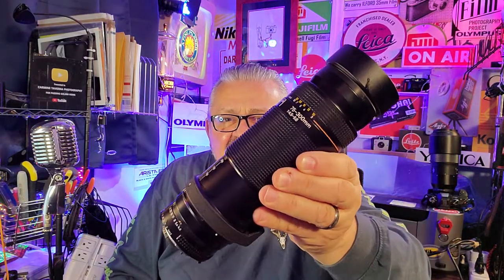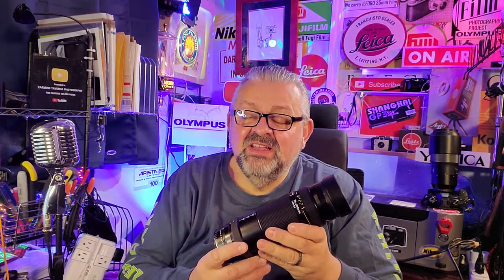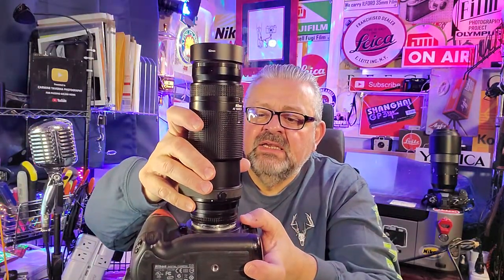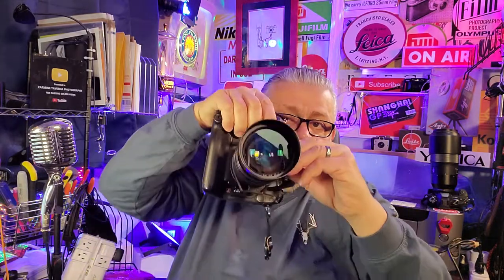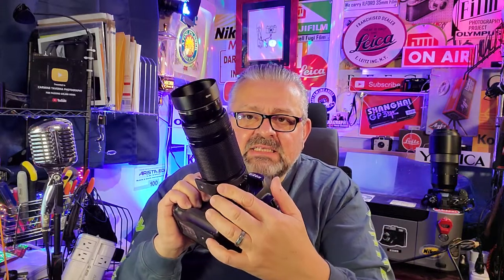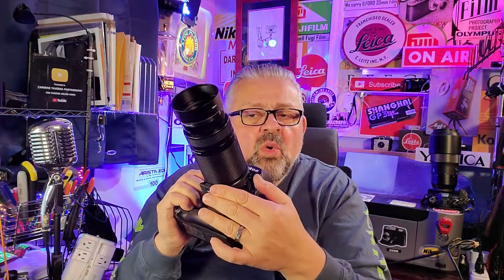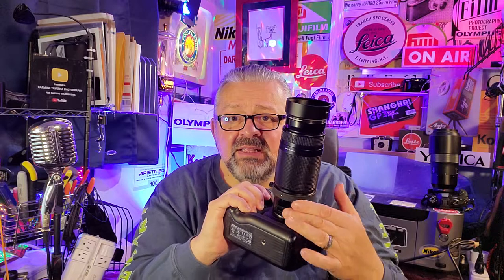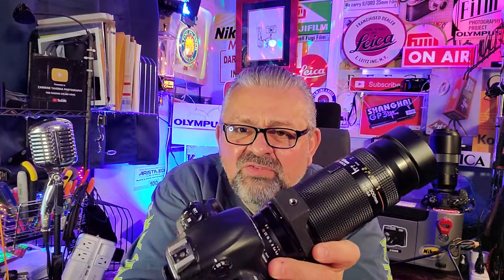Nikon 75-300mm f4.5-5.6 AF Lens Review The $99 ALL METAL Lens you Must Have Photography Class 191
The Nikkor / Nikon 75 - 300mm f4.5-5.6 AF Lens Review The $99 ALL METAL F mount Lens you Must Have.
Let's take a look at the best Nikkor F mount AUTU FOCUS LENS selling right now in Mint condition for around $99 usd.
  Look at the Photographs taken with this lens mounted on the Nikon D3 camera, at the end of the video.
A few specs:
F MOUNT
ALL METAL CONSTRUCTION
MADE IN 1989 IN JAPAN
TRIPOD MOUNT COLLAR
VERY SHARP
62mm FILTERS
13 GLASS ELEMENTS IN 11 GROUPS
9 BLADE APETURE
HEFTY WEIGHT 850 GRAMS (30 OUNCES)
"ALMOST" DISTORTION FREE

Please read:
 The following is a Rebecca West Quote.
"Any authentic work of art, must start an argument, between the artist and his audience."
*Must Read*

Your free on-line resource for inspiration and new ideas to improve your photography.

Street photography is to isolate and capture moments which might otherwise go unnoticed. (Britanica)

People have an emotional response to images,
fine art photography, also known as “photography art,” or “artistic photography” is photographic artwork created in line with the artist's vision. Fine artists use photography as their chosen medium for creative expression